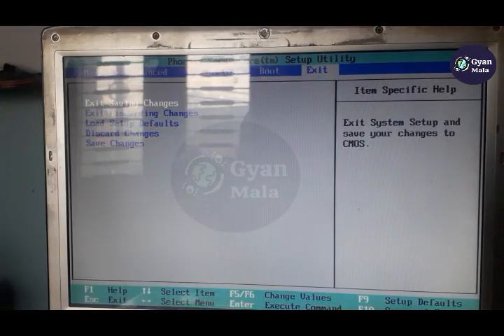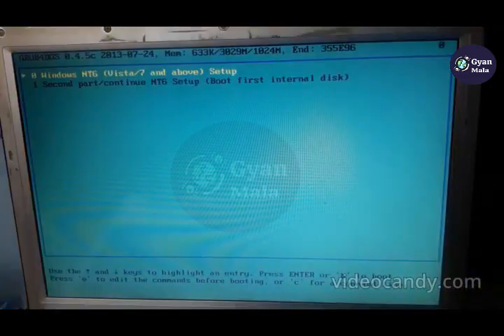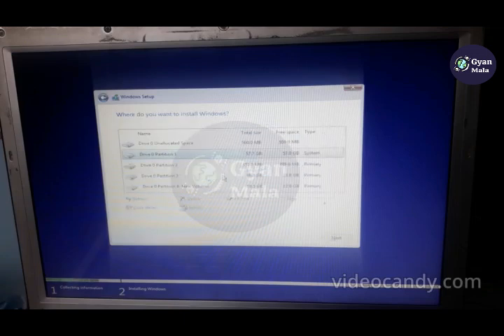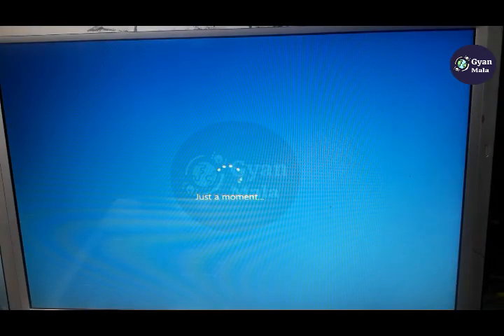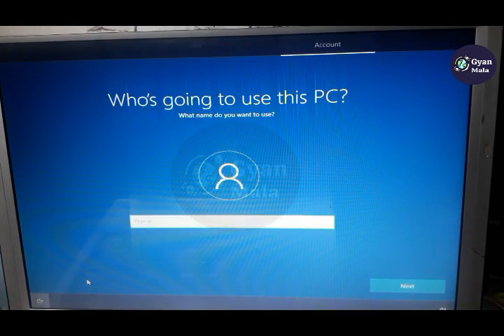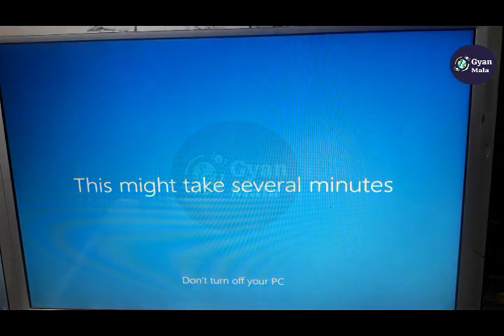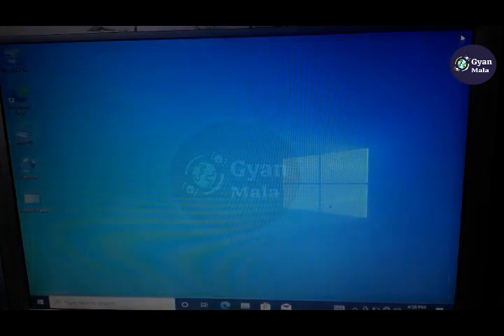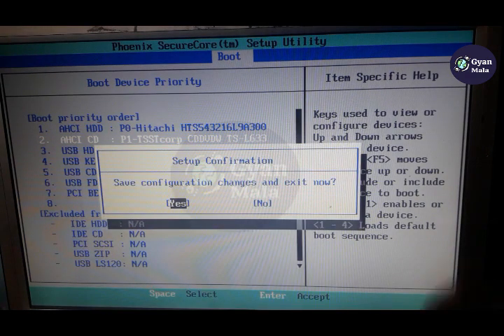Reinstall Windows 10 without Losing Personal Data | Resetting Windows 10 from USB | Install OS in PC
# ReinstallWindows10
hot to format laptop
reset pc windows 10 remove only windows program
how to rest windows 10 without losing data
how re reinstall windows 10 without losing data
how to factory reset laptop windows 11
resetting windows 10
how to format windows 10 from USB
how to format pc windows 10
How to Reinstall/Clean Install Windows 10
Windows setup from USB Pen Drive - Easy step by step guide!
How to reinstall Windows 10 on a pc that already has Windows 10
Windows 10 - Download & Install!  For Free
 Stop Using Fake Version - Win 10 Install step by step
Windows 10 - How to Reset Windows to Factory Settings without installation disc